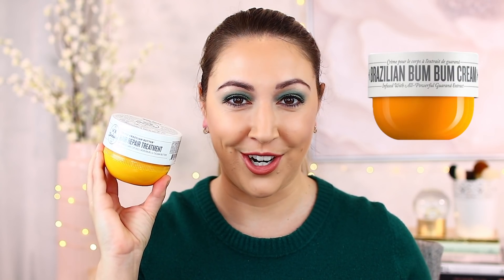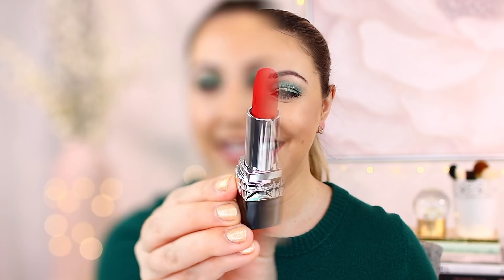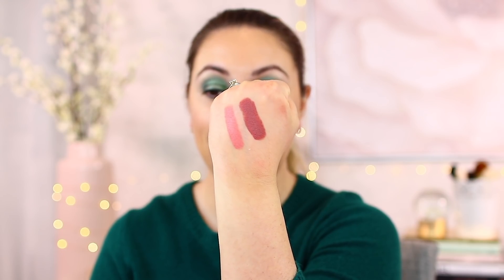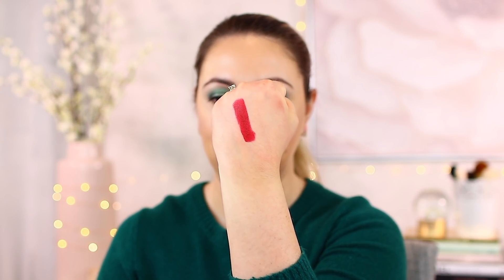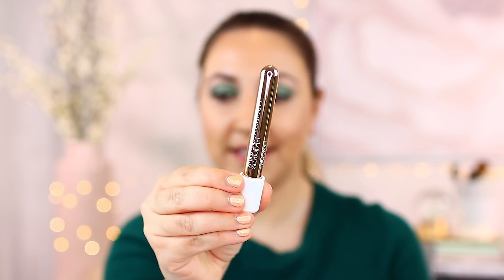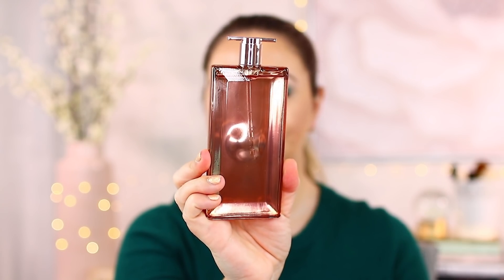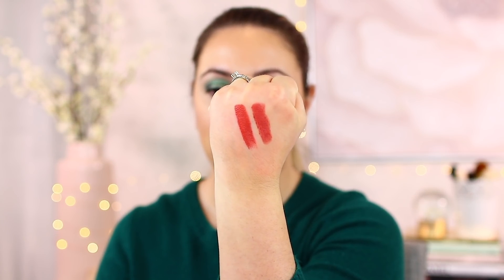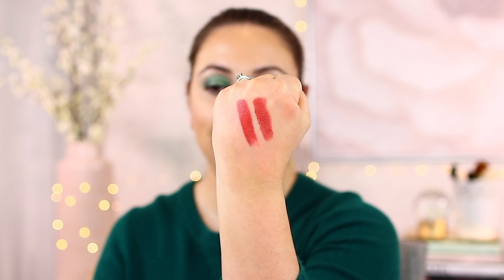HUGE SEPHORA HAUL! *New Makeup At Sephora*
PRODUCTS MENTIONED:

Sol De Janeiro Triple Butter Hair Repair Treatment Mask:

Charlotte Tilbury Jewel Lip Gloss in Champagne Diamonds:

Pat McGrath Labs Mattetrance Lipstick in Peep Show:

Pat McGrath Labs Mattetrance Lipstick in Venus in Furs:

Peace Out Skincare Retinol Eye Stick:

Peace Out Skincare Salicylic Acid Acne Serum:

Pat McGrath Labs Celestial Divinity Mattetrance Pave Lipstick in Elson:

Benefit Cosmetics Porefessional Super Setter Pore Minimizing Setting Spray:

Lancome Cils Booster Lash Revitalizing Serum:

Lancome Idole Eau De Parfum:

Lancome Idole Mascara:

Chanel Fleurs de Printemps Blush Duo for Spring 2021:
(Chanel US)
(Chanel Canada)

Charlotte Tilbury Lunar New Year Matte Revolution Lipstick in Rose Wish:
(CT website)

Charlotte Tilbury Lunar New Year Matte Revolution Lipstick in Lucky Cherry:
(CT website)

Charlotte Tilbury Lunar New Year Kissing Lipstick in Sweet Blossom:
(CT website)

MAKEUP I'M WEARING:

Benefit Gimme Brow:

Benefit Roller Liner Liquid Eyeliner in Black:

Dior Backstage Face & Body Primer:

Dior Diorshow Iconic Overcurl Mascara in Black:

Fenty Beauty by Rihanna Pro Filt'r Hydrating Longwear Foundation:

Gucci Poudre De Beaute Mat Naturel:

Chantecaille Philanthropy Cheek Shade in Grace (Sea Turtle):

Gucci Poudre De Beaute Eclat Soleil Bronzing Powder:

Pat McGrath Labs Skin Fetish Sublime Skin Highlighter:

Pat McGrath Labs Mothership II Sublime Eyeshadow Palette: